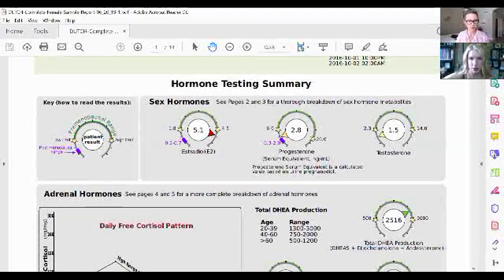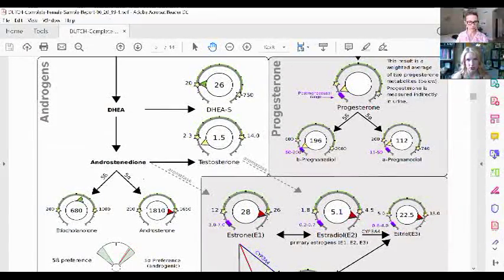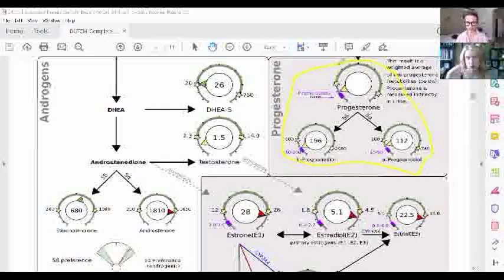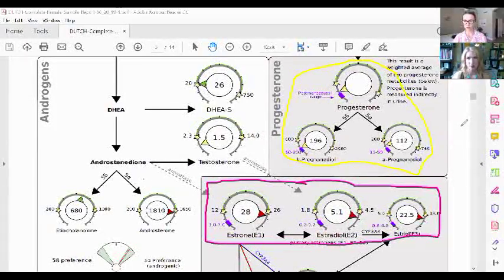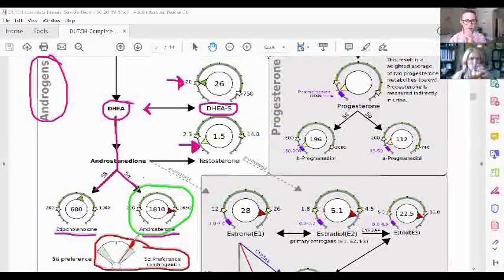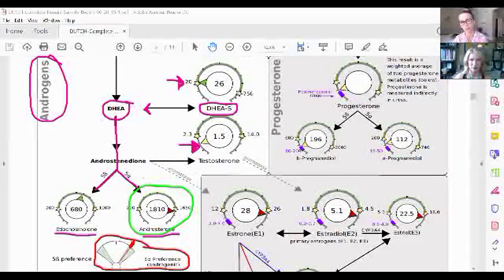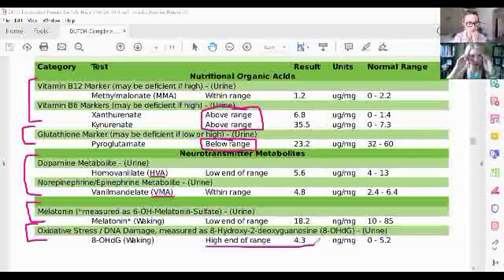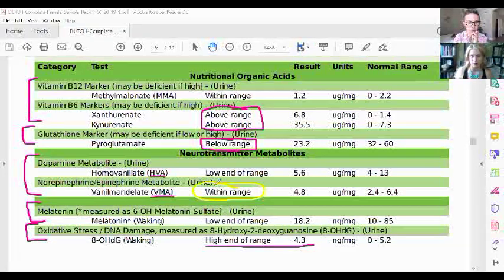Utilizing the DUTCH Hormone Test with Dr. Carrie Jones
Dr. Carrie Jones is a Naturopathic Physician with a Master's in Public Health and has over 12 years in the field of functional and integrative medicine. As Adjunct Faculty for the National University of Natural Medicine (NUNM), she has taught courses in both Gynecology and Advanced Endocrinology.

Listen as Bridgit and Dr. Carrie discuss the best way to use the DUTCH test for hormones.

01:02 - Hormones, Pathways and Metabolism
02:04 - Why this is Dr. Carrie's favorite hormone test
02:52 - Some other types of tests
05:10 - Hormone test examples and explanations
01:02:42 - Hormone Fluctuation
01:04:20 - Psycomapping
01:22:09 - Non-Organic Meat